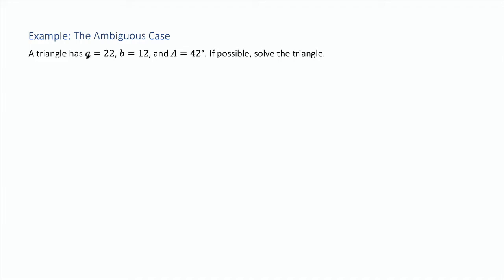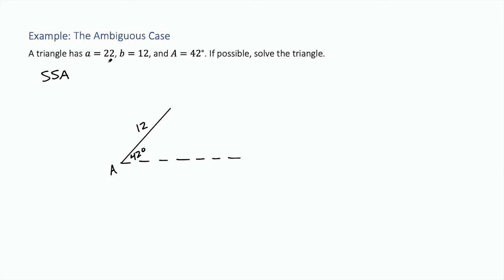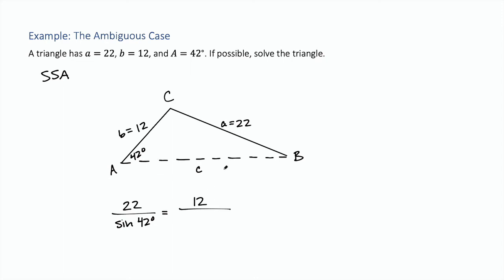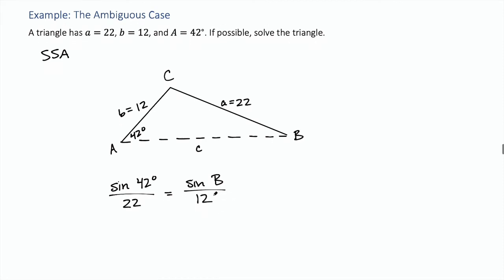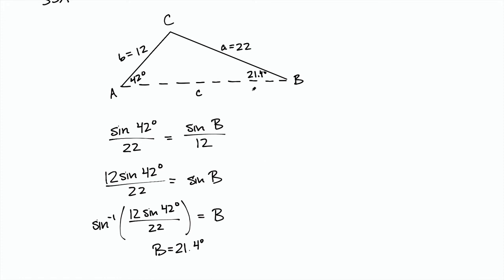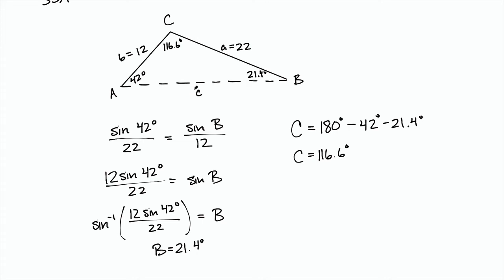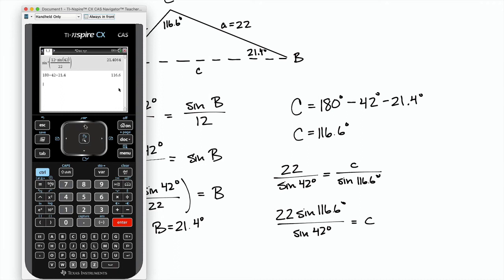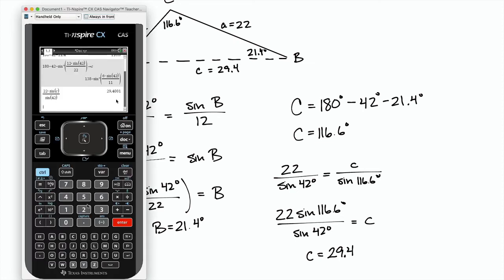Example Law of Sines - Ambiguous Case - SSA - One solution